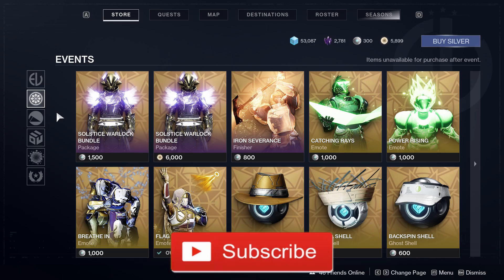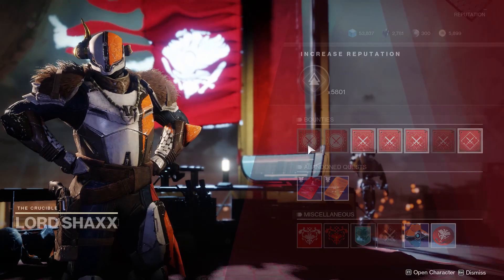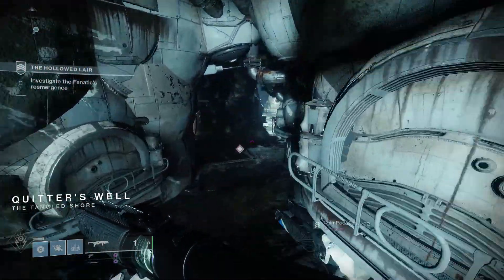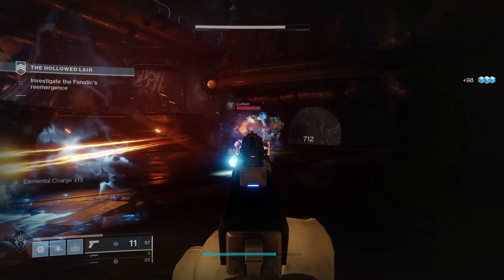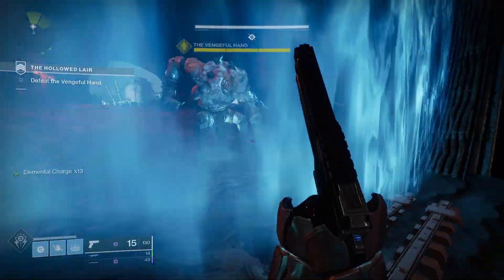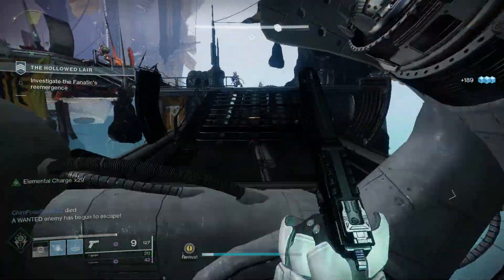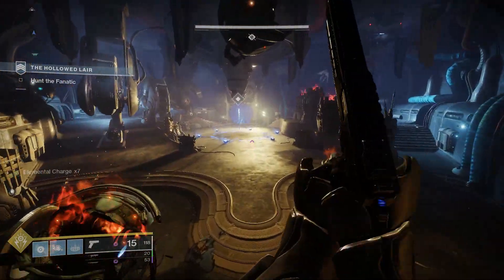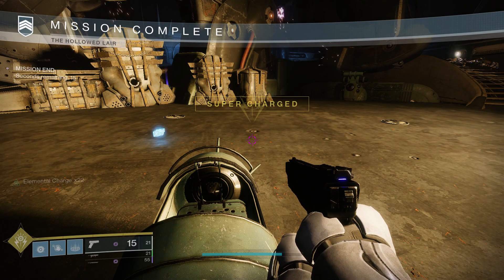Bright Dust Farm - Solstice of Heroes - Destiny 2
How to farm for bright dust in Solstice of Heroes to get that sick armor glow for free! Completing bounties is easy and they might as well just give us the Eververse items.

ily